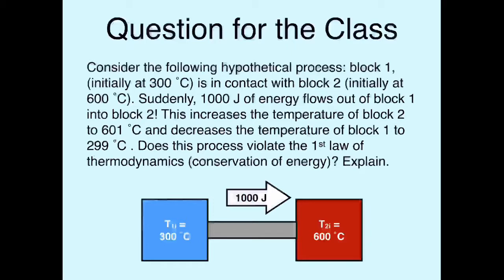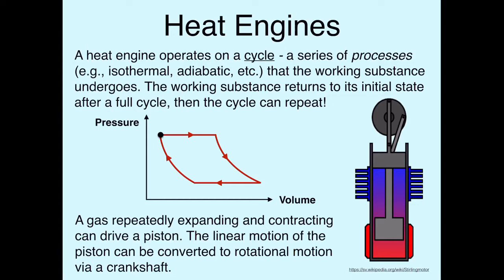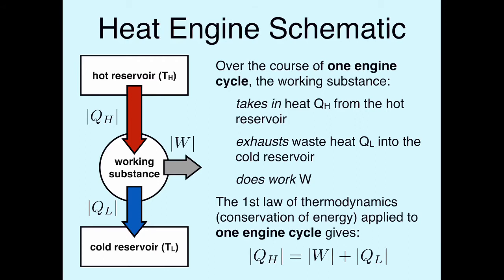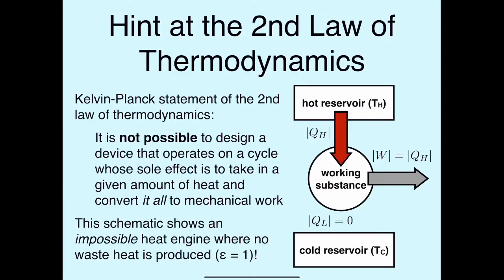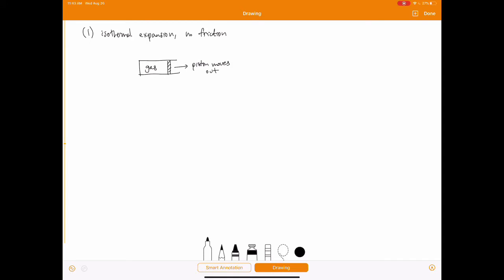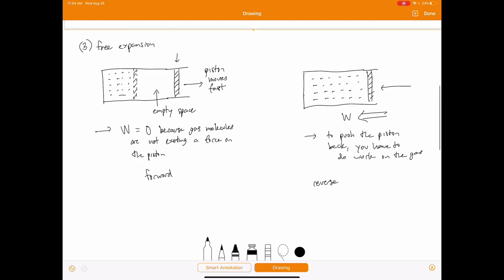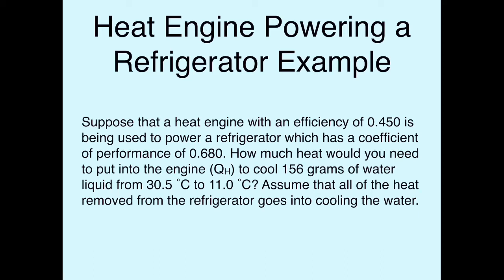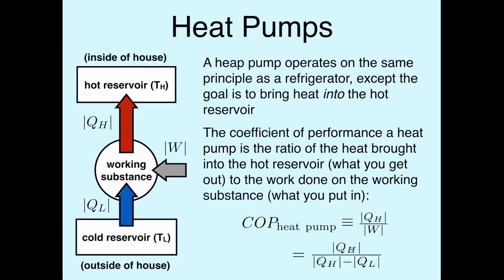Physics 47 2nd Law of Thermodynamics Lecture, Part 1